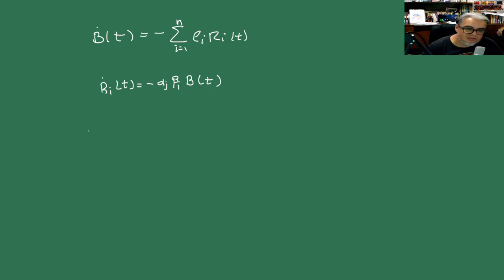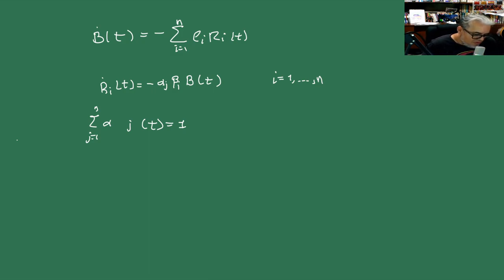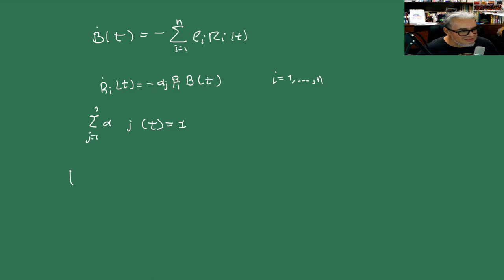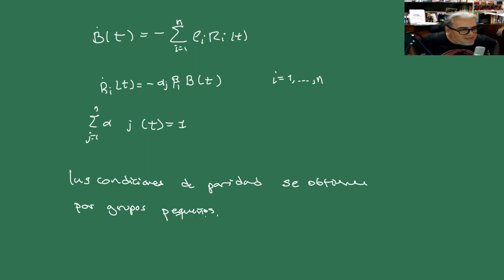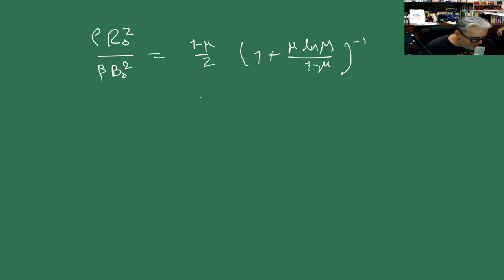Combate Sesión 31 Combate asimétrico 2